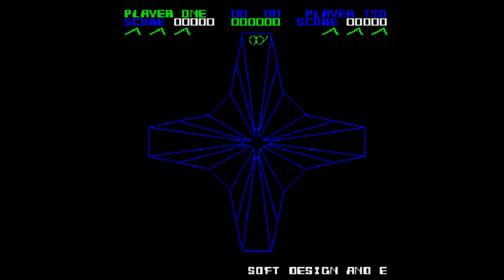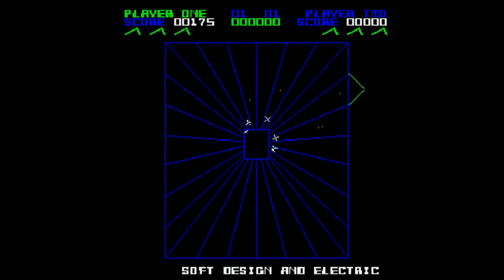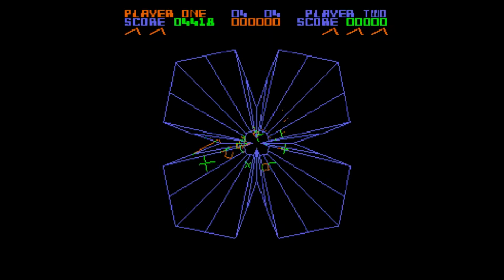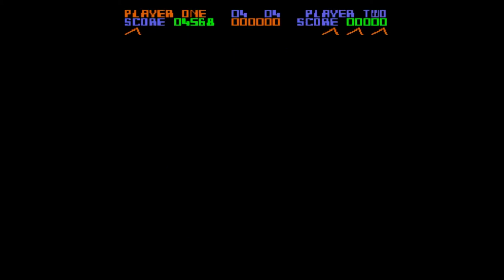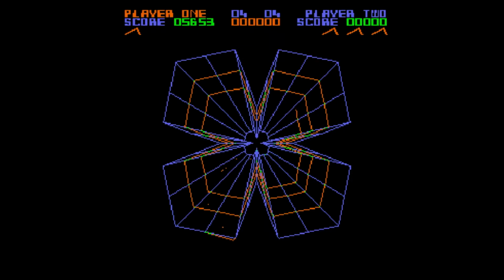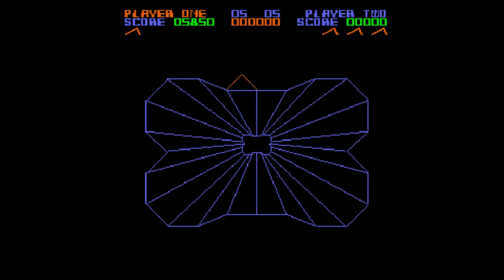NRG: 5-10 Minutes of Gameplay - Tempest [Amstrad CPC]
NRG: A few minutes playing Tempest on the Amstrad CPC with commentary. 1986.

© Electric Dreams/Atari

Bug...'Out!